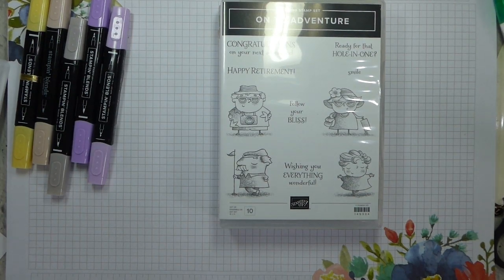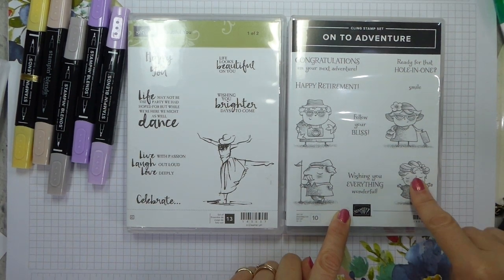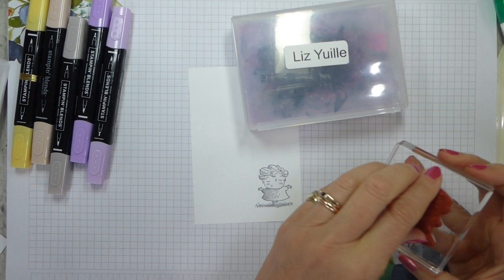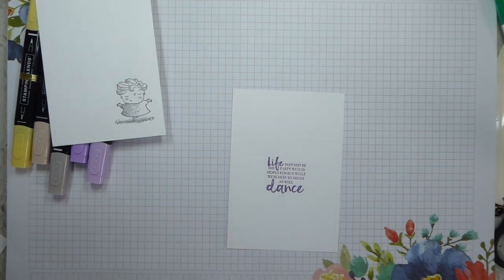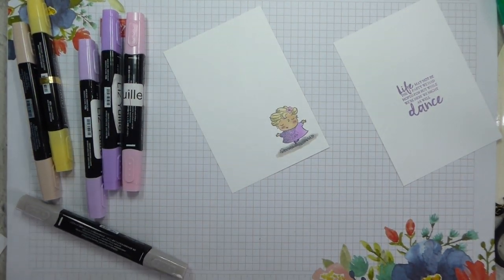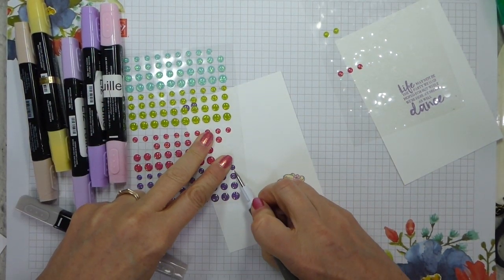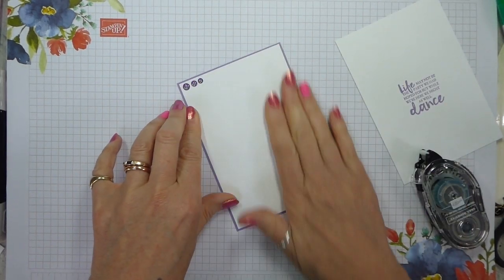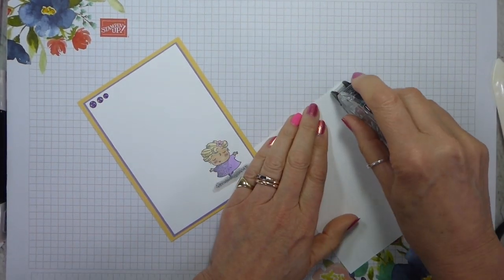Dance On To Adventure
VJFHS4AU
If your order is £80 or more, consider becoming a Member. The Starter Kit is ALWAYS the best deal in the Catalogue. For just £99 (129€) from 1 July to 31 August you get your choice of £155 (207€) of products (with no additional P&P) AND you get an additional £8 (€12) the following month to spend anytime until 31 October 2019. As a Member of this great Family, you get a minimum of 20% net discount on your future purchases. You also get income from sales you make to other people if you want to use this as a business. Win,Win Right? Whether you are in the UK, France, Germany, The Netherlands of Austria, just click on the picture to join the Team. If you decide that being part of the Stampin' Up! Family is not for you, then just stop buying and you will revert to being a customer. Easy, simple, no quibbles!